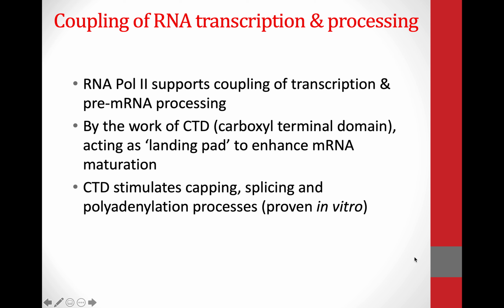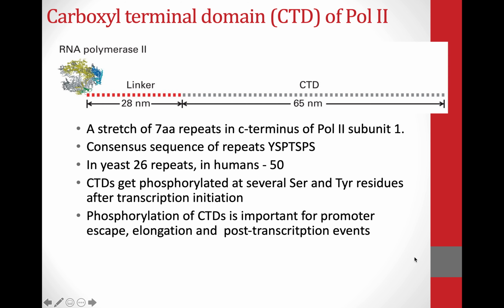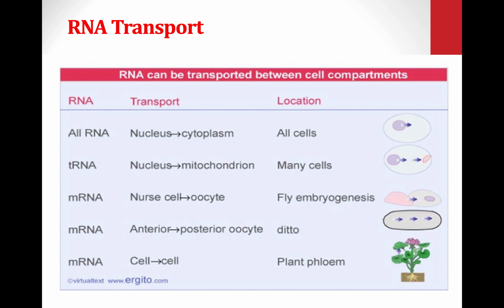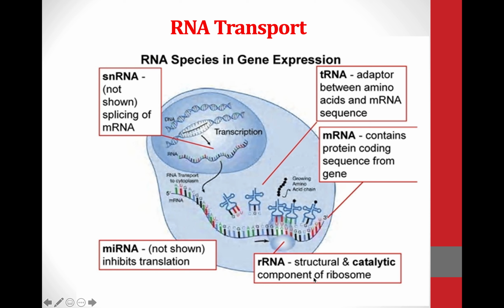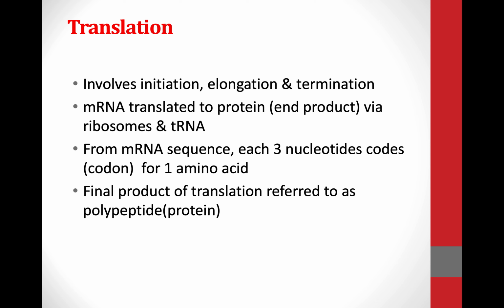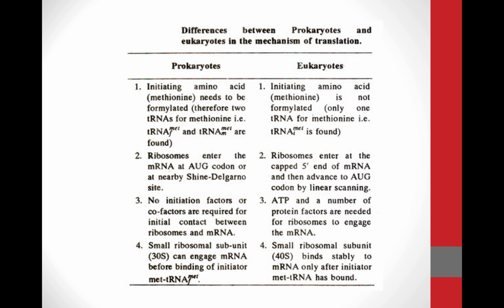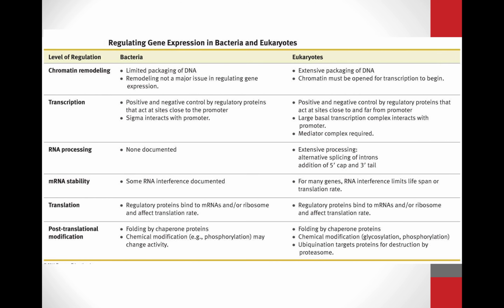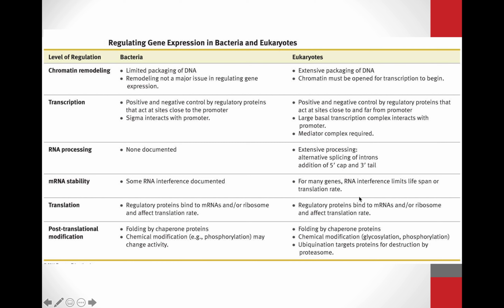Gene Expression Eukaryote4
RNA transport & Comparison of transcription between prokaryote and eukaryote